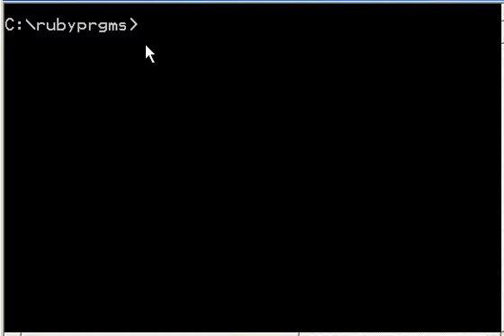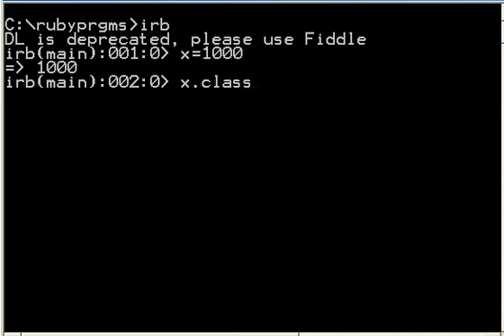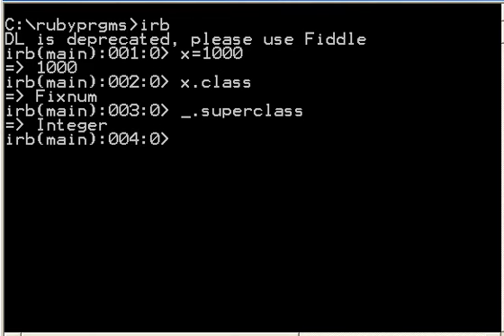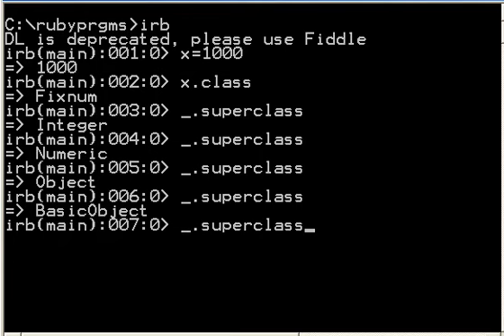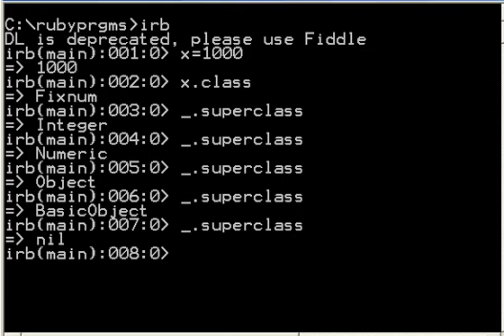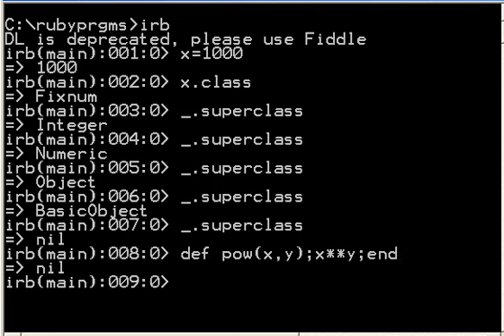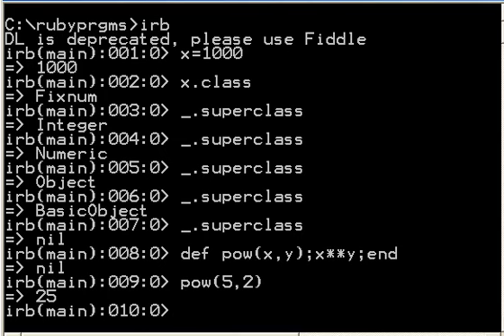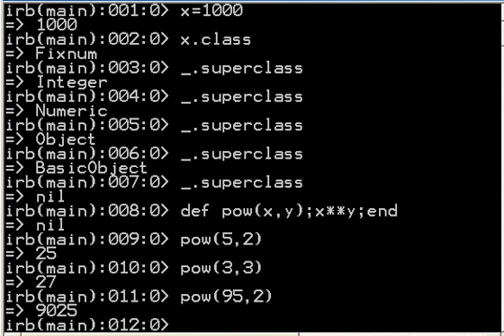How to do Ruby 001 irb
Ruby IRB commands involving
variables, superclass, and functions
are keyed in at the prompt